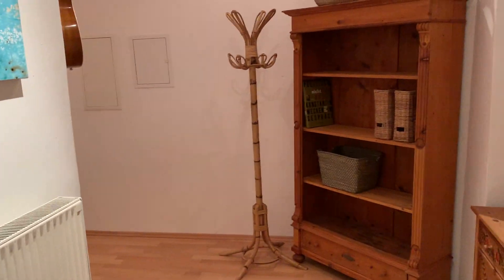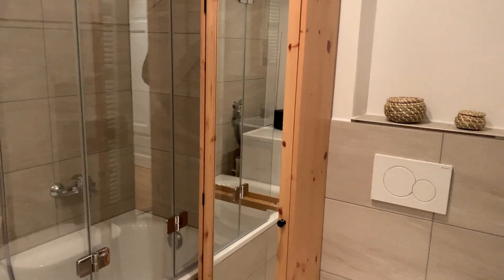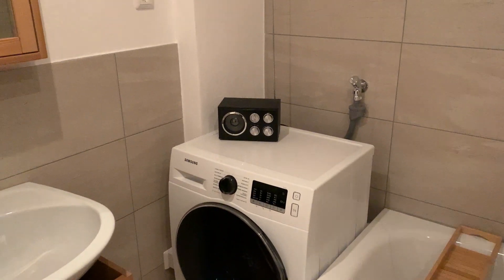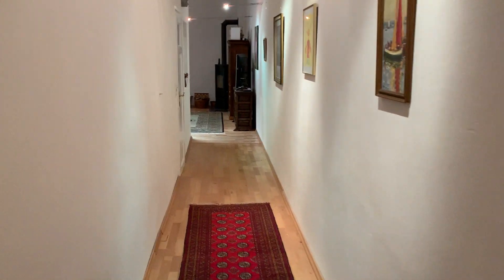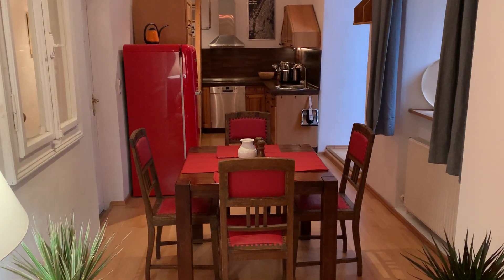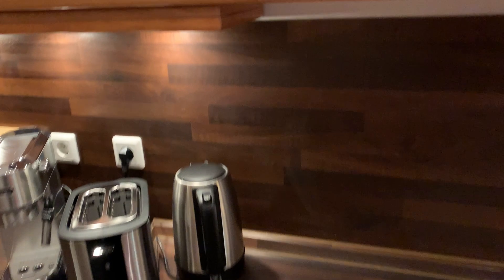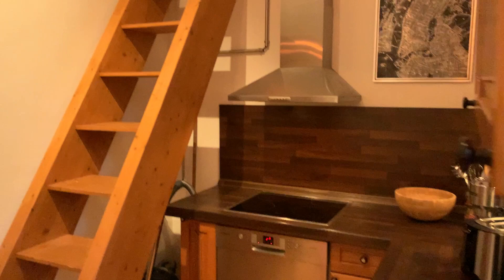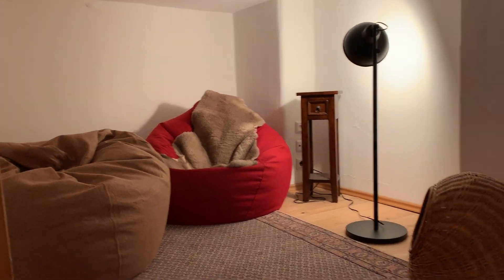1-bedroom apartment for rent in Munich - Spotahome (ref 639220)